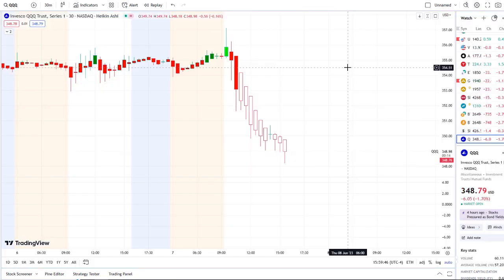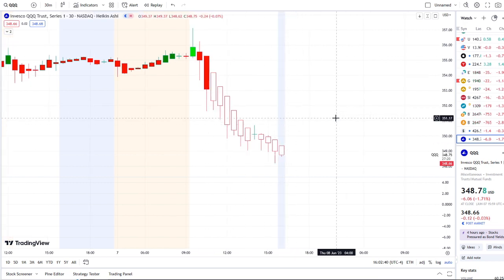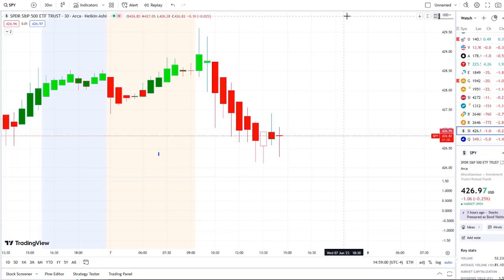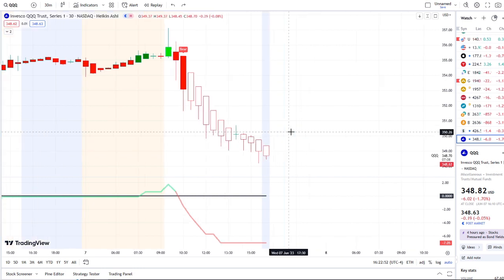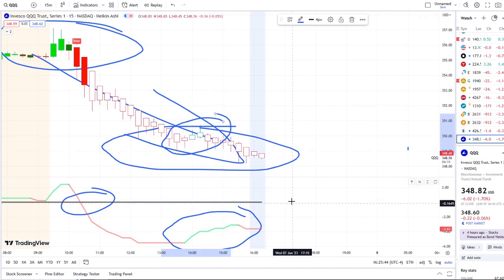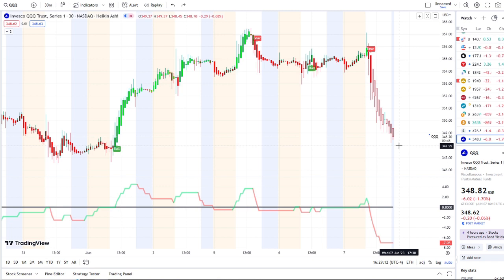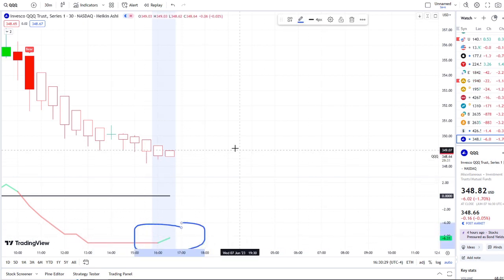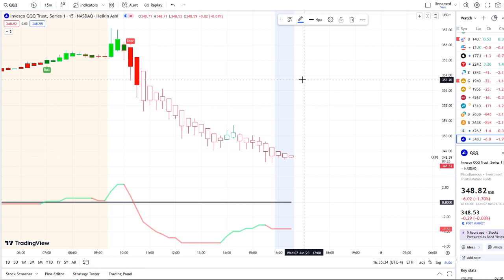🚨 URGENT! Stock Market CRASH (UPDATE) 🔥 Why The QQQ Is Going HIGHER (SPY, QQQ, BTC, ETH)